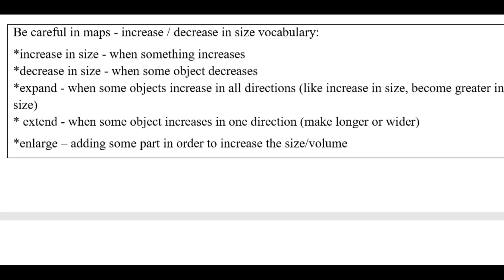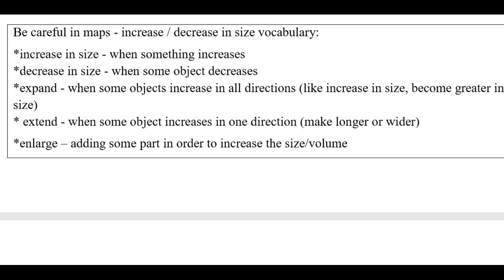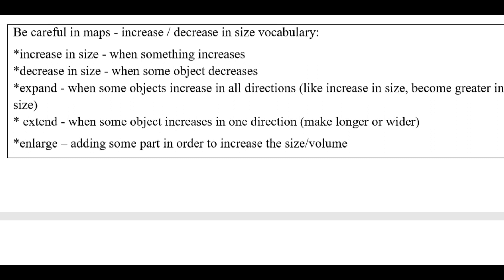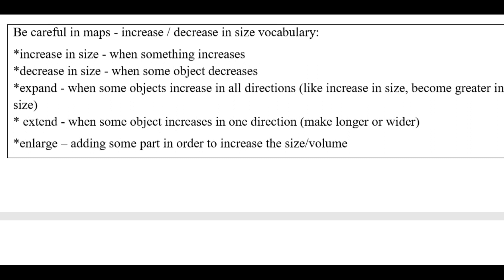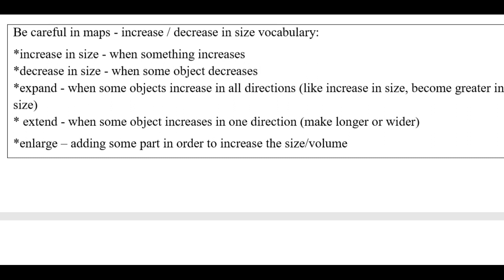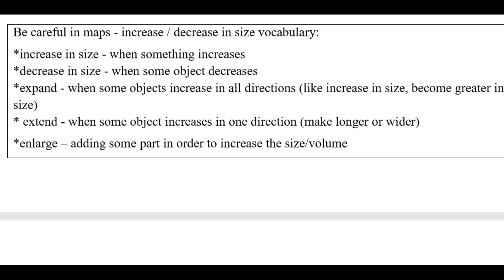IELTS Writing Task 1 Difficult topics - Top 5 phrases for maps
I am going to show you top 5 phrases which can be used in maps! This short video will also give you a short overview of maps and how vocabulary can improve your report!

Enquiry on Results EOR IELTS - Is it worth requesting a remark? [Should I get my IELTS remarked?]